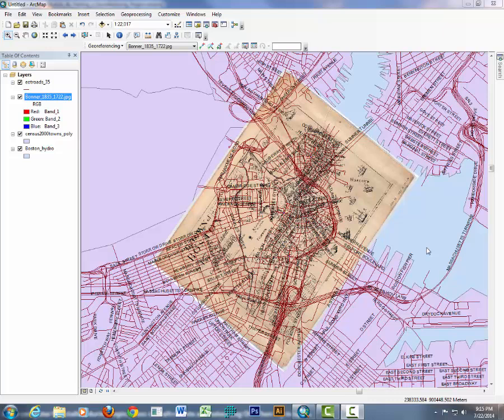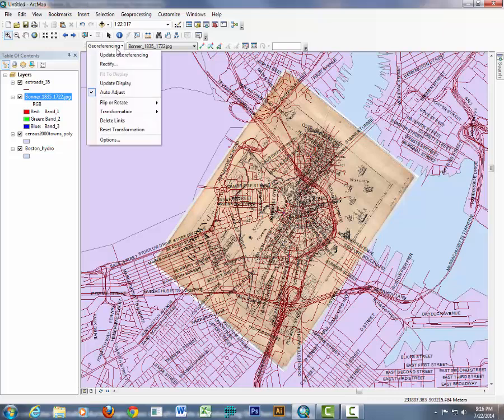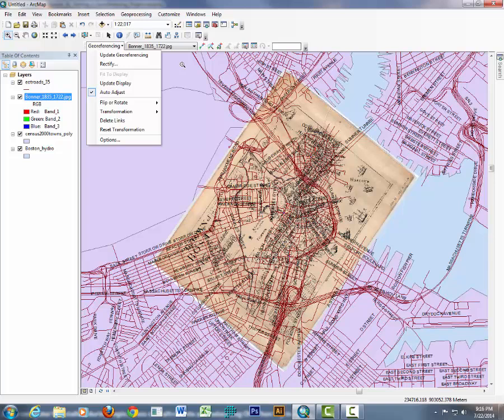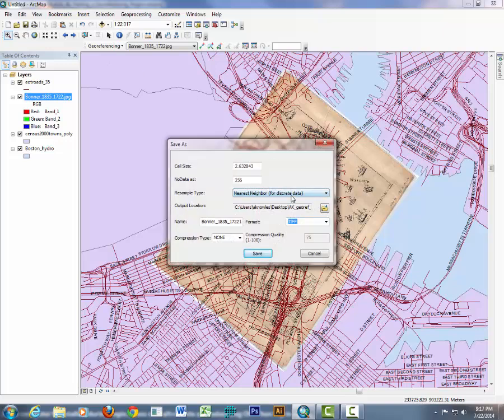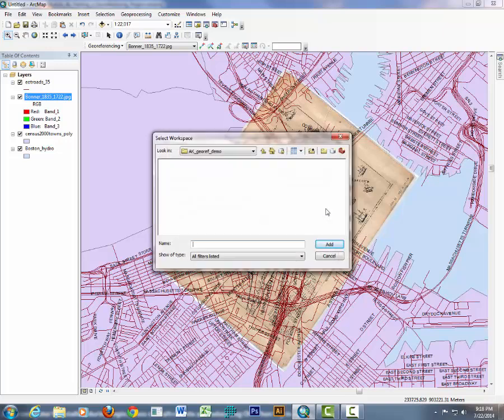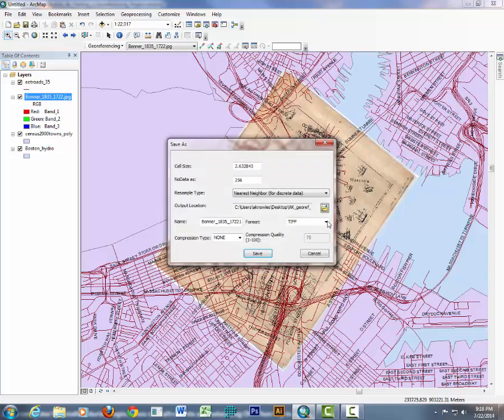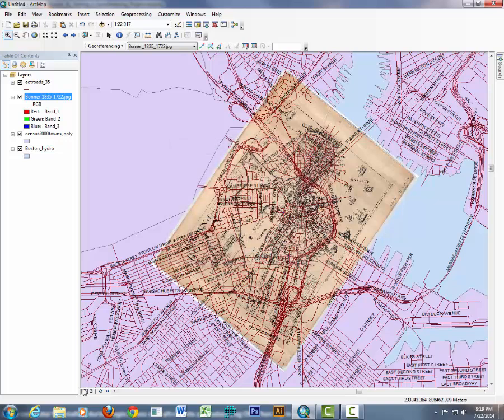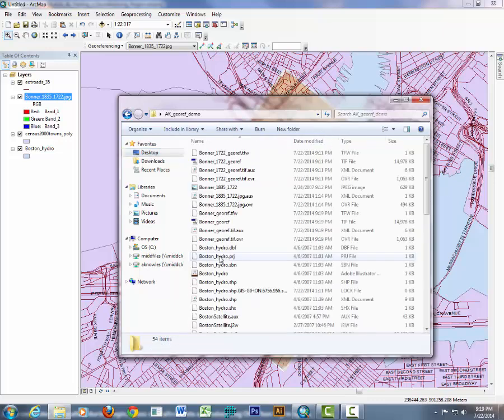Module 6: Saving Your Work